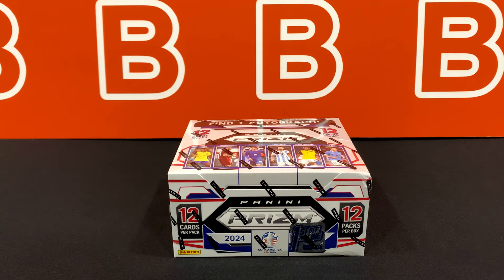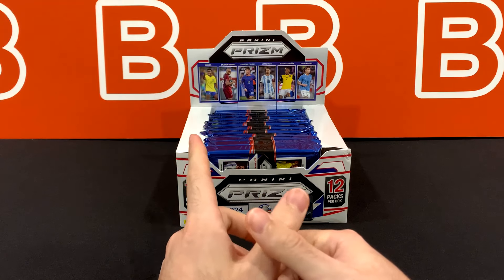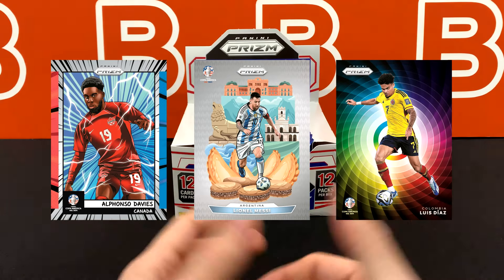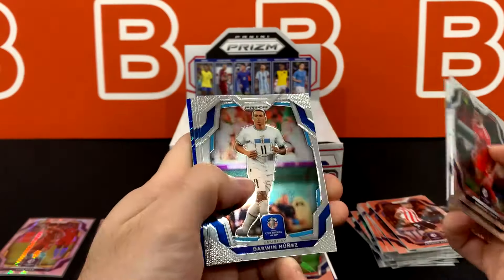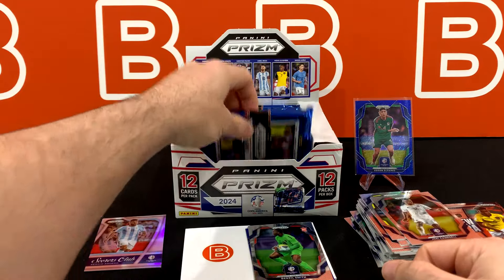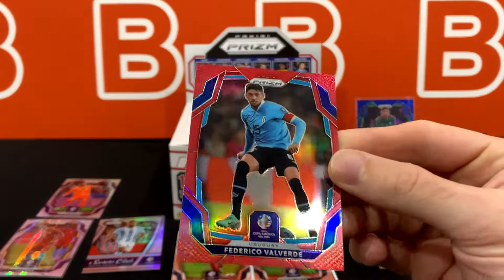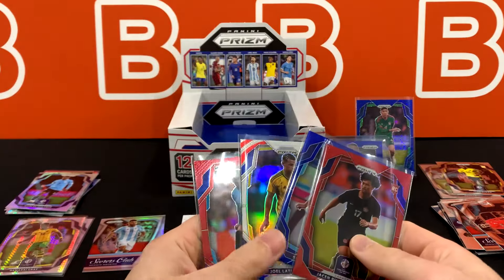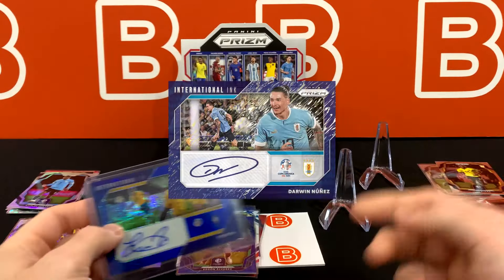COPA PRIZM!! 2024 Panini Prizm Copa America FOTL Hobby Box Soccer Review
In this video we take a look at the all-new 2024 Prizm Copa America First Off the Line Soccer box from Panini.
How does this set rate? Find out in the video! Enjoy!

Code: VVGHRSYKI6KLYP2J